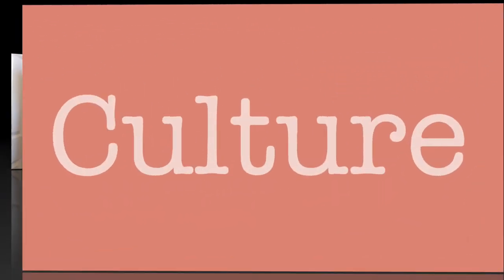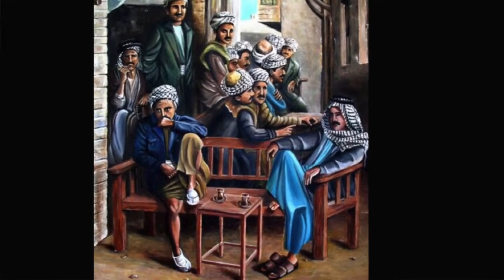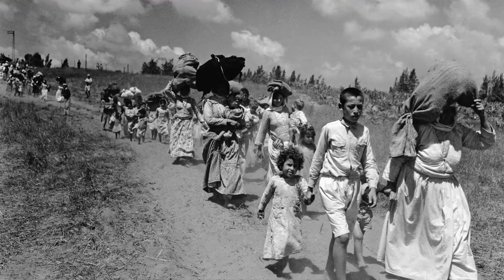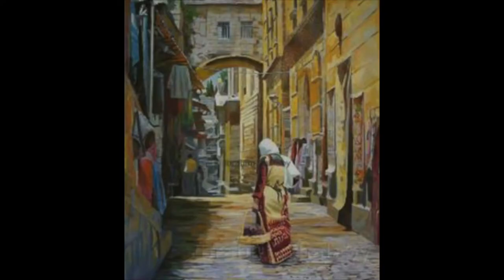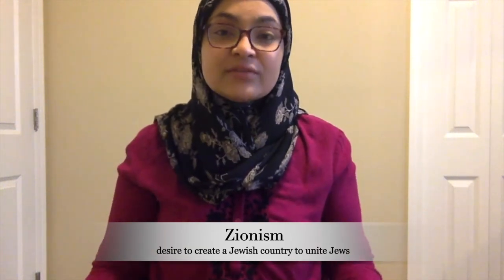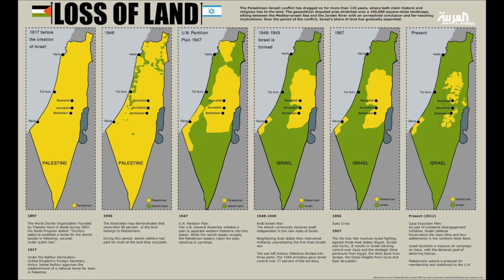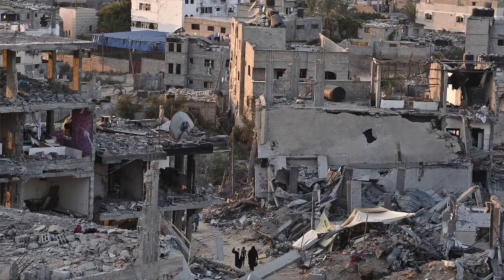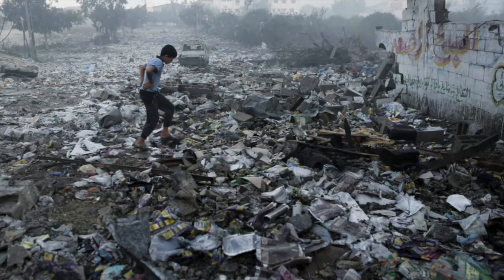Palestine: A Brief Explanation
This is the real story of Palestine. In the video I discuss the culture and history of Palestine. Additionally, I explain the current situation between Palestine and Israel.

And, Palestine: Peace Not Apartheid by Jimmy Carter offers a counter-perspective to what most have been taught about the Palestinian-Israeli conflict, so if you were did not already know about the injustices toward Palestinians, I suggest you read it. For more reading material check out Noam Chomsky's books on the Palestinian-Israeli conflict. He wrote many, including On Palestine (written with Ilan Pappé).
And, if you don't have time for reading, check out one of George Galloway's lectures or videos.